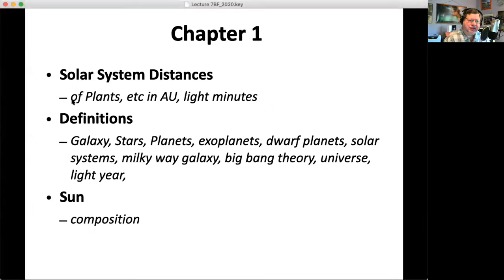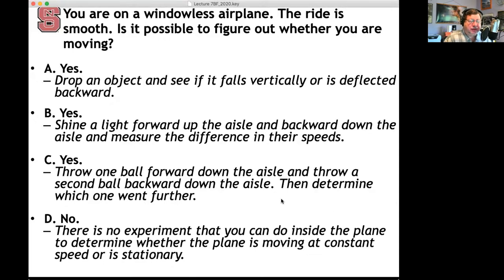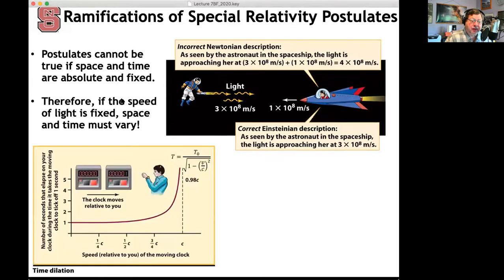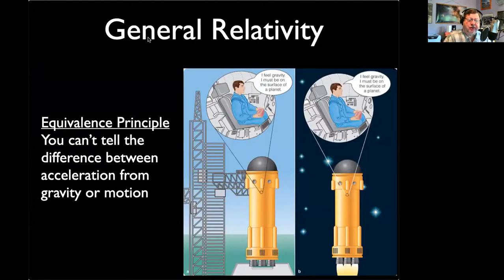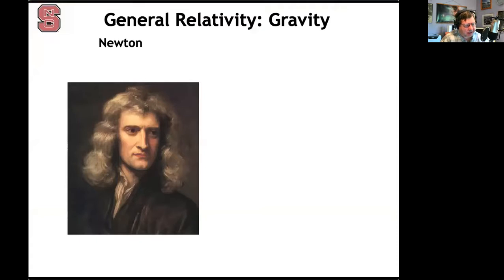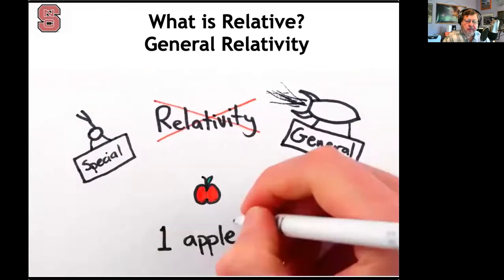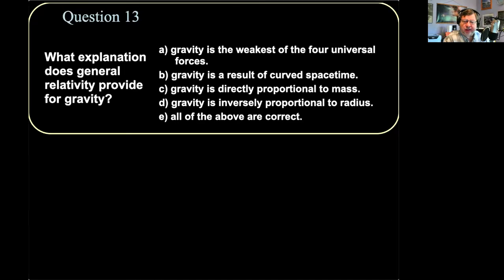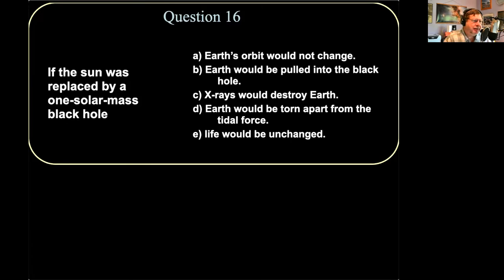NCSU PY123 Lecture07